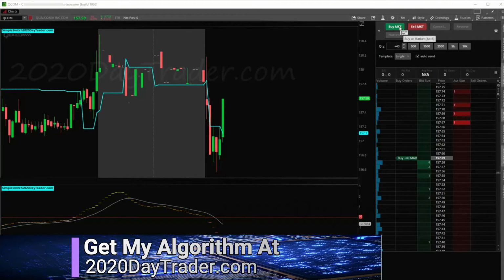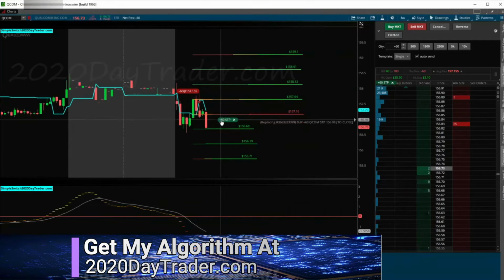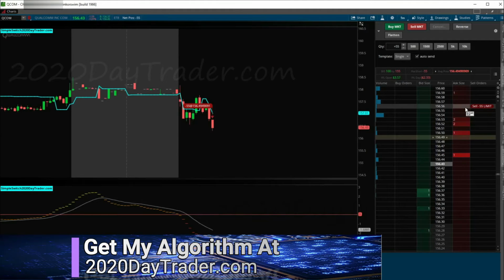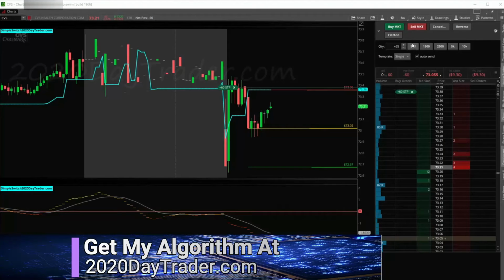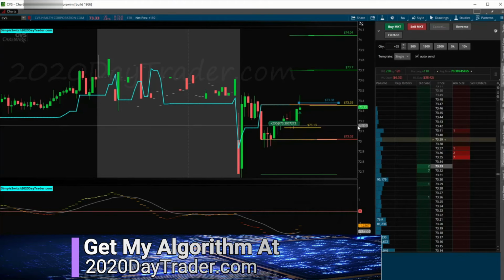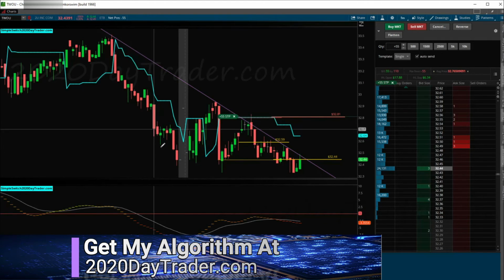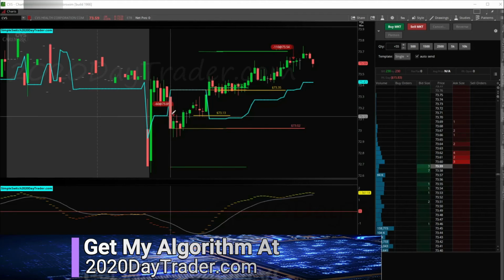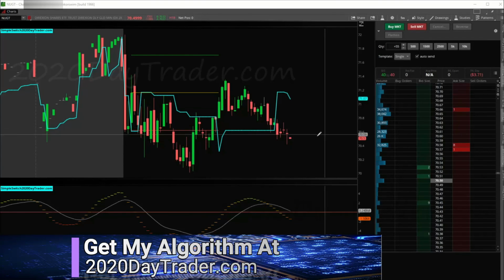Live Day Trading my Simple Switch Algorithm 120820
Live Day Trade Upload. I'm only giving this to a limited number of Traders.

A good day trader blog resource.